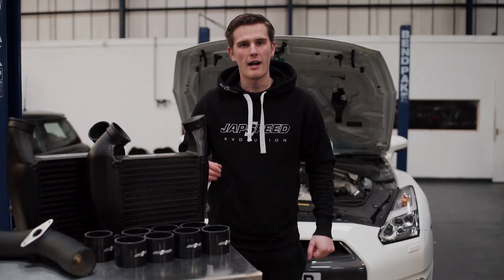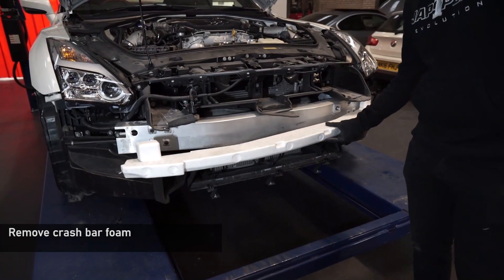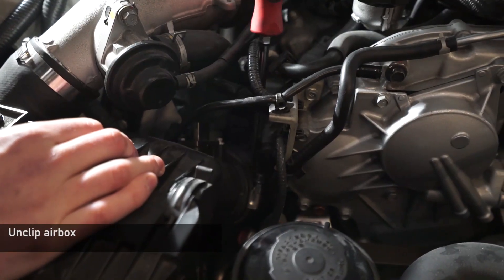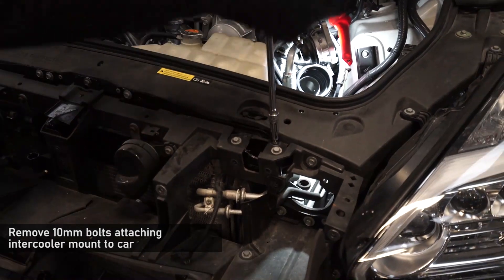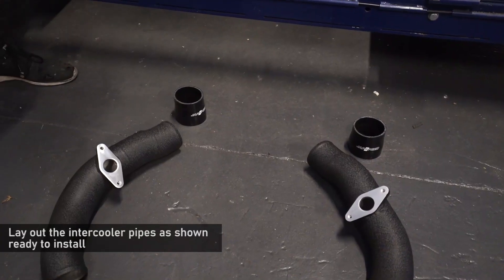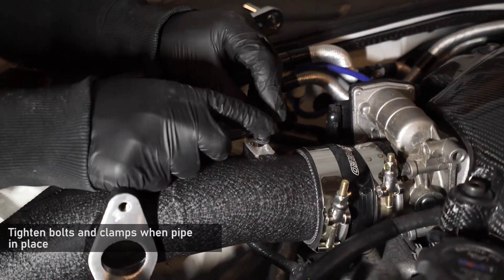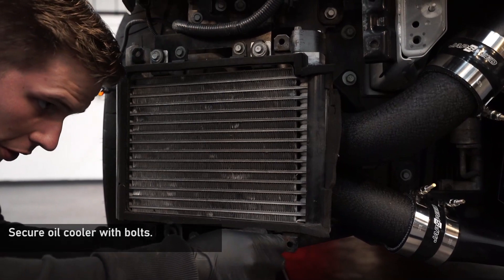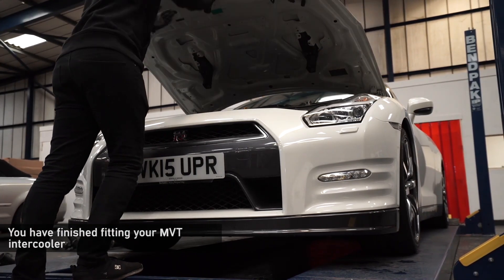Nissan R35 GT-R MVT Intercooler Installation Guide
A step-by-step process showing exactly how to fit your new Multi Vane Technology Intercooler to the Nissan R35 GT-R.